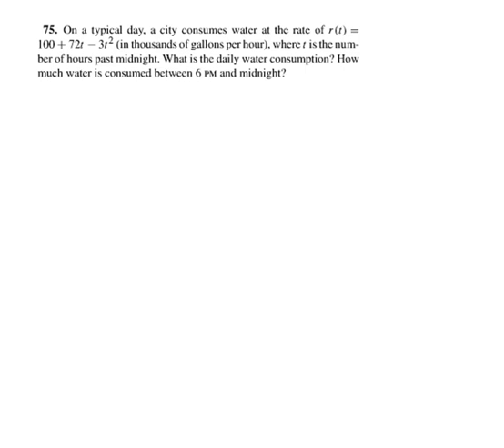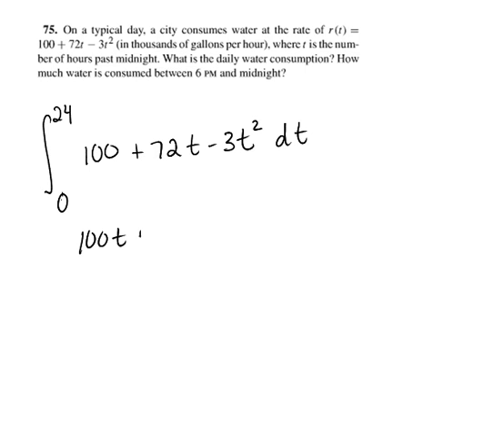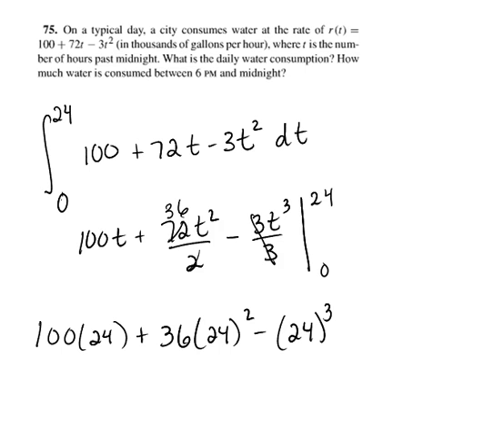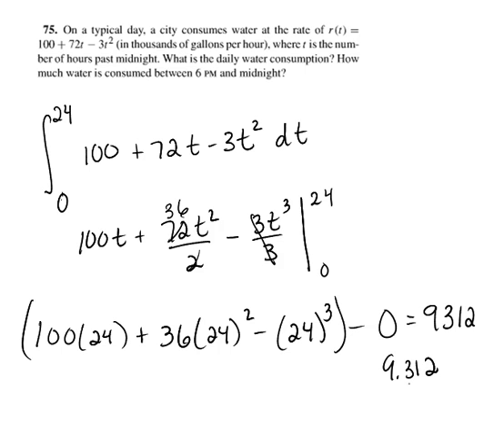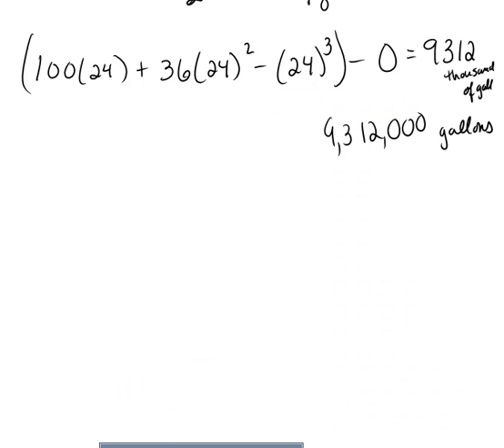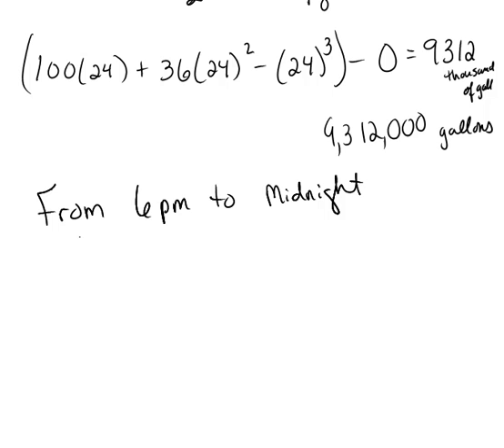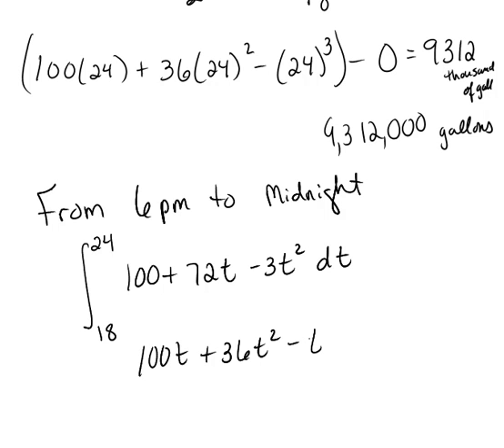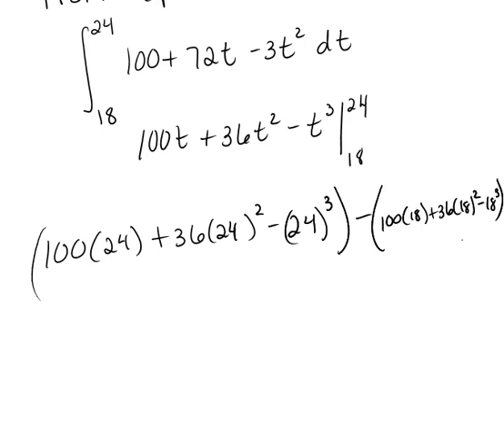1321_ch5_review_75